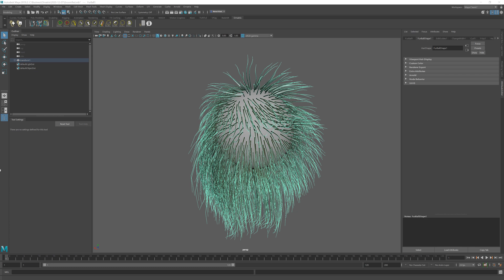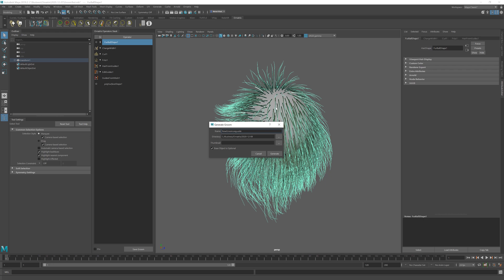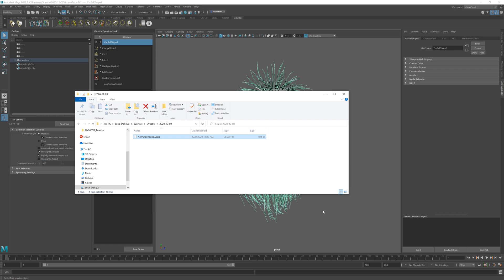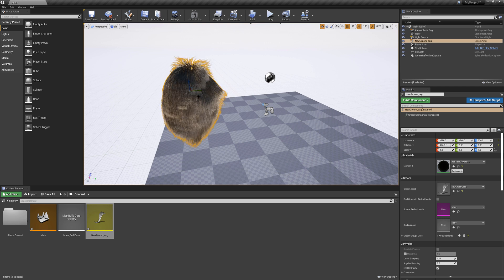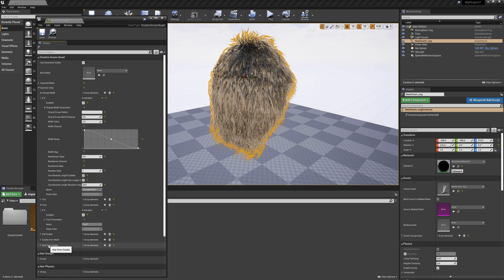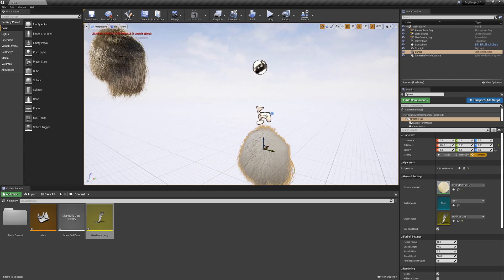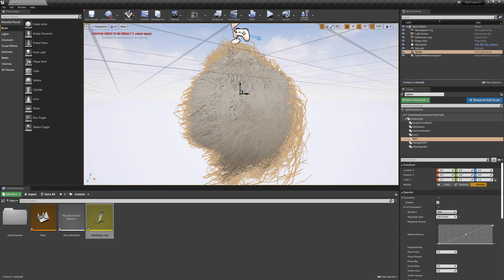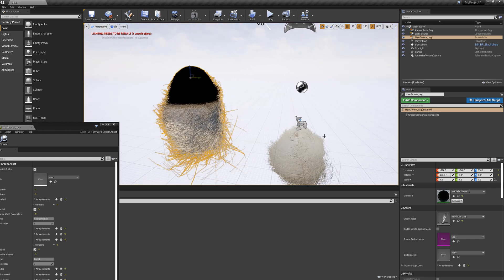Ornatrix UE Beta Intro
Ornatrix for Epic Unread Engine is now in active beta testing! This video will get you started quickly by showing how to import an existing procedural Ornatrix groom into UE and manipulate it there. Use this to quickly add hair, fur, and similar effects to your games and real-time scenes.